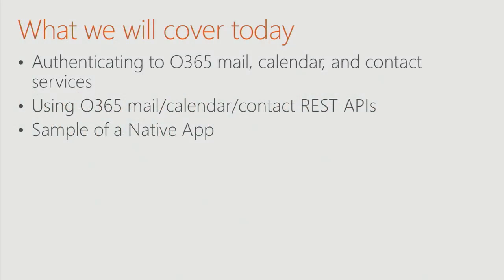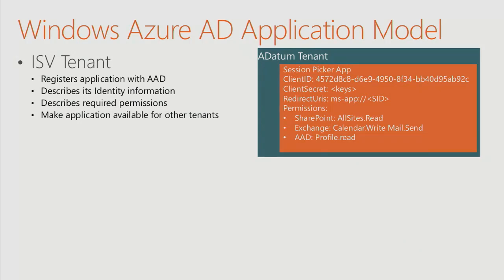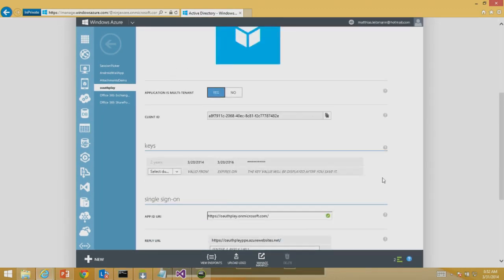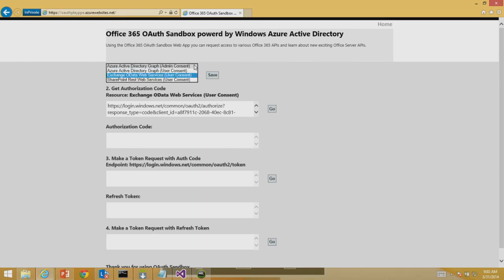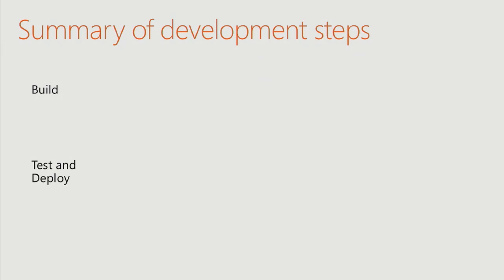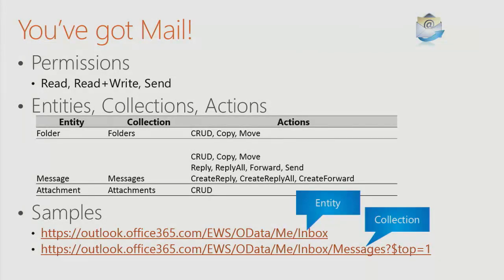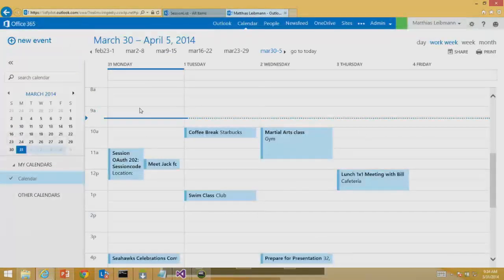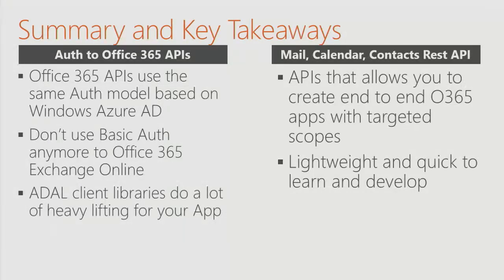Microsoft Exchange Conference 2014 0 to 60 Developing apps for Outlook, Exchange Online, and Office